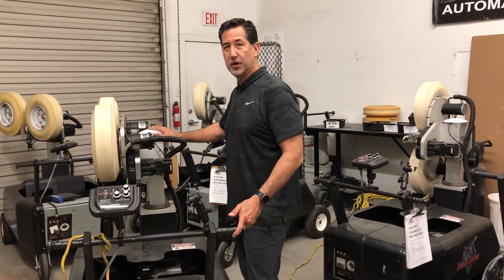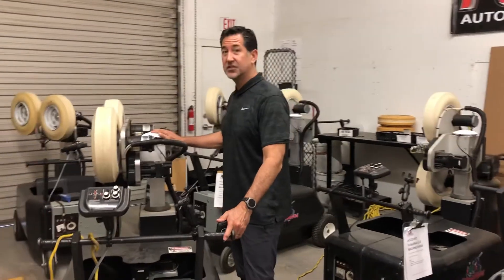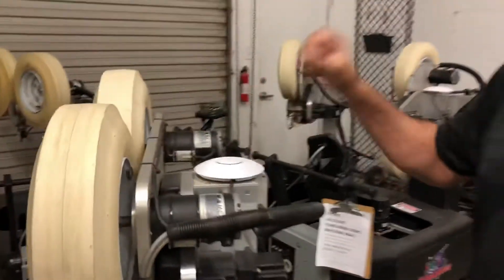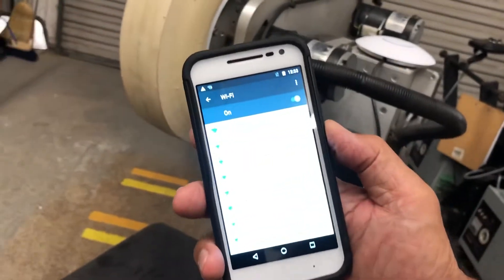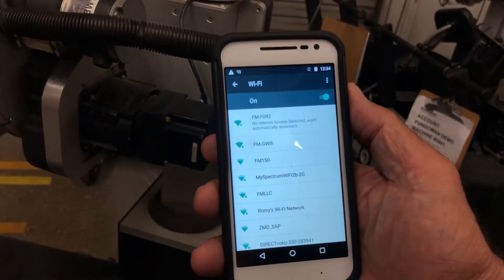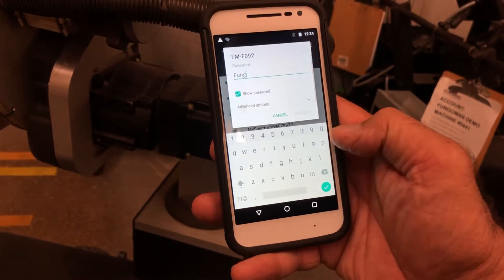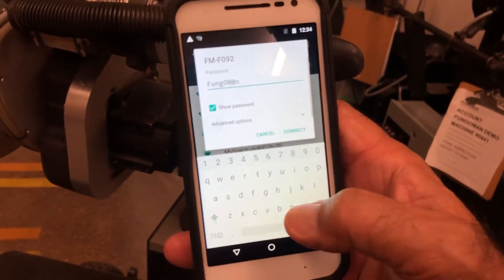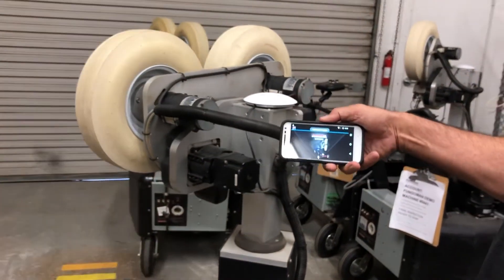FM-250 / FM-250S Wifi Setup Instructions for machines with "White Access Point"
Instructions to setup and connect to the FungoMan Wifi upgrade router and access point.
Test the Wifi System
Power on machine
Power on tablet
Wait for the Access Point to broadcast (The light will go from white to blue)
Navigate to Wifi settings page on the tablet
Find and connect to the new network called FM-XXXX and use the password Fung0M@n2
Navigate back to the homepage of the tablet
Press the FungoMan Wireless App logo to start the app